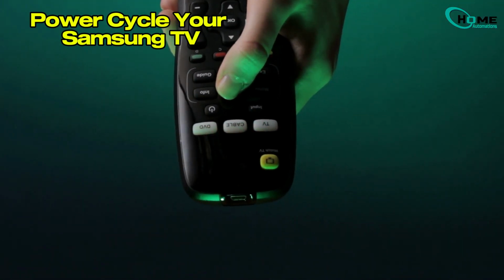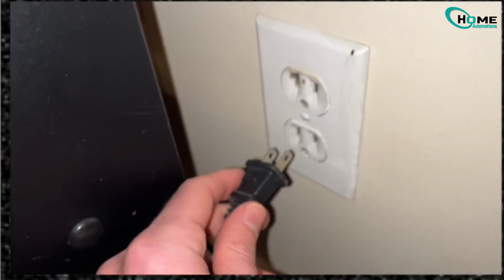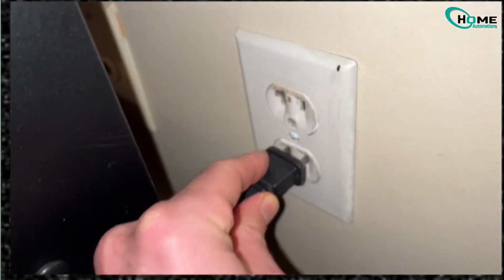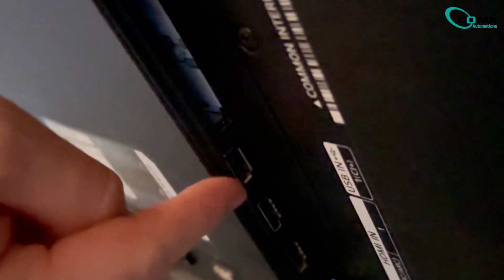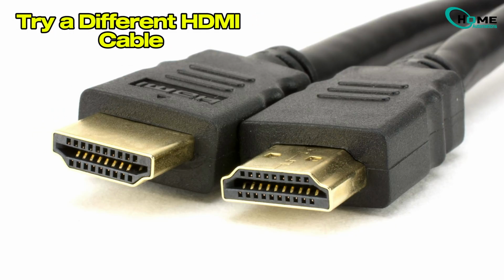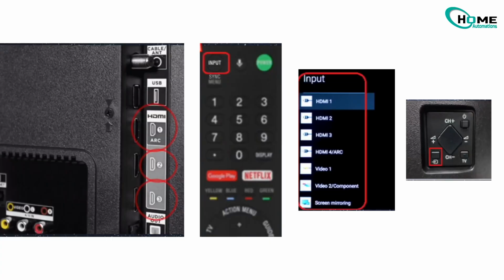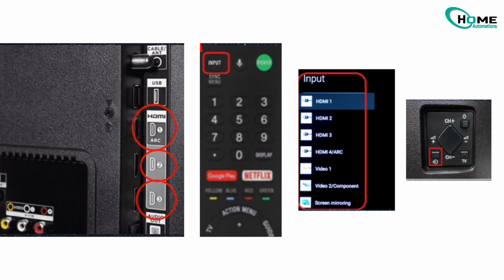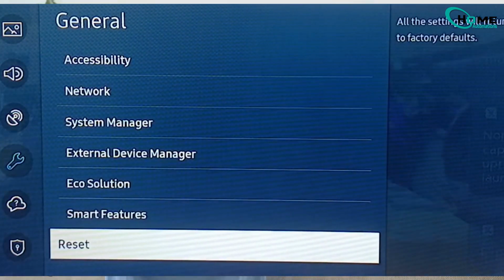How To Fix Sony Smart TV HDMI No Signal Error?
Is your Sony TV displaying the dreaded “HDMI – No Signal” message? Don’t panic! In this video, we’ll guide you through quick and effective steps to troubleshoot and fix the issue in minutes. From power cycling your TV to checking HDMI cables and inputs, we cover it all. Discover how to identify the right HDMI port and even how to perform a factory reset if all else fails. Don’t let a simple connection issue ruin your viewing experience—let’s get your screen back up and running!

OUTLINE:

00:00:00 Fix SONY TV HDMI No Signal in Minutes!